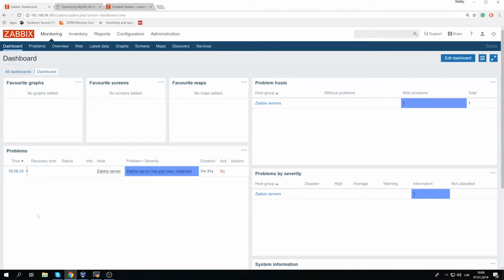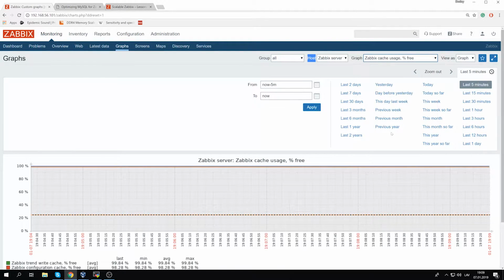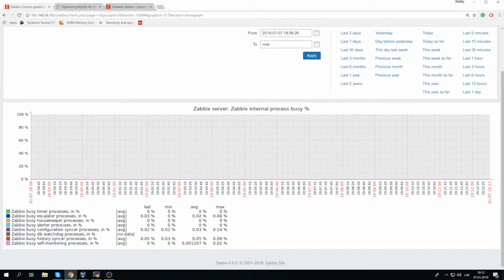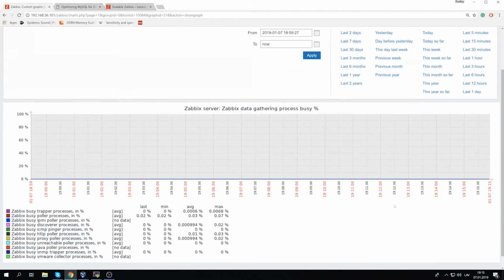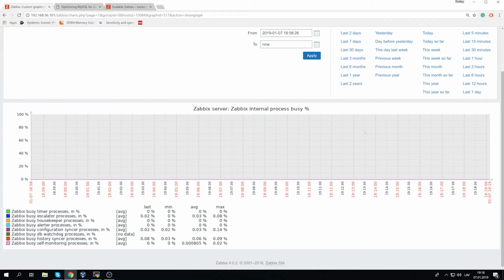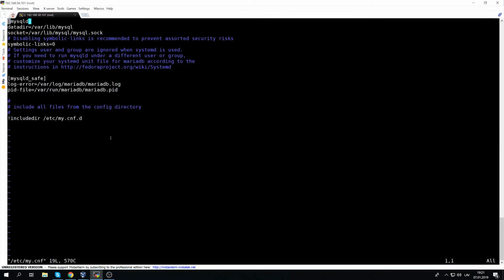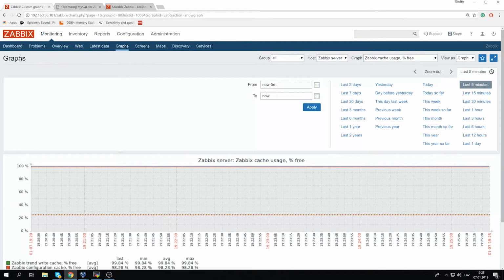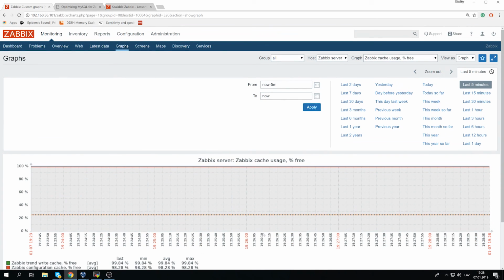Zabbix Performance Issues Troubleshooting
This video is literally just a small tiny step in quite a long road to understanding how Zabbix functions internally, and what are most common bottlenecks, how to identify them and try to solve the issue.